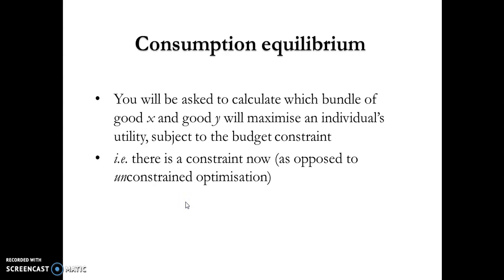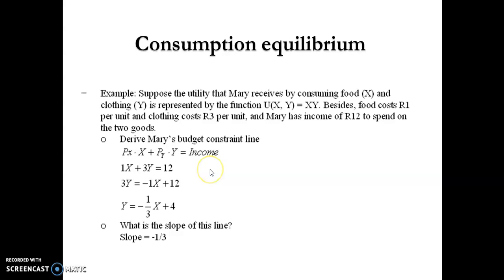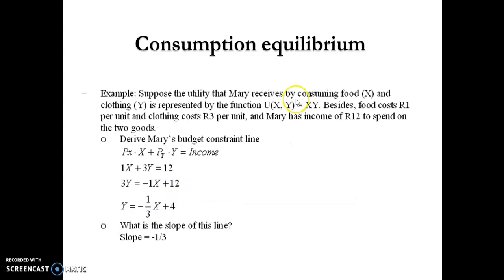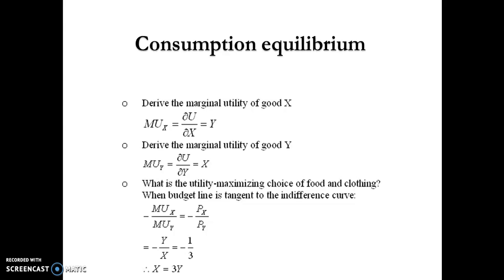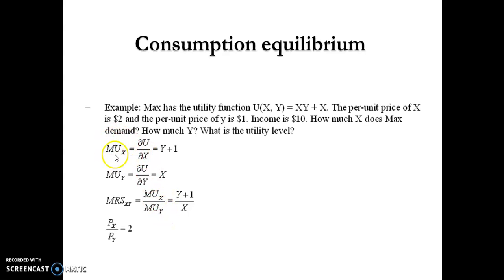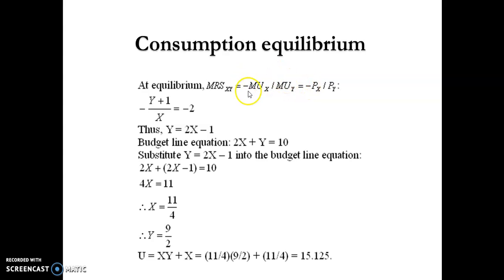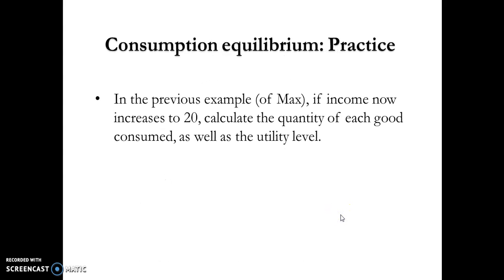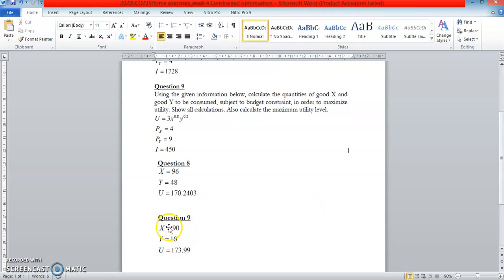ECO235 Topic 02 Part H